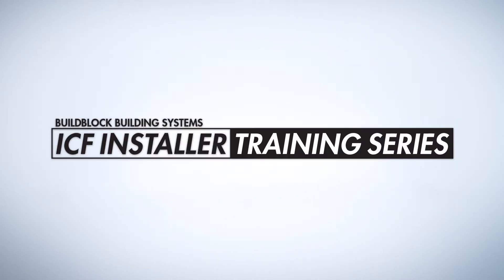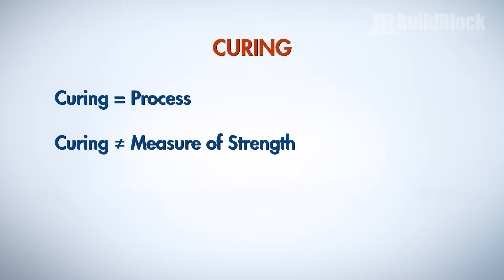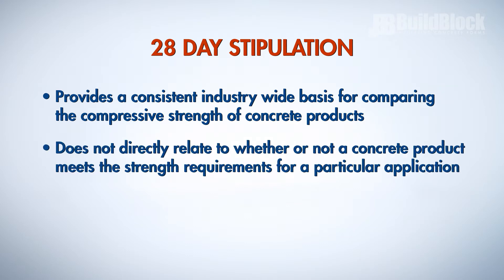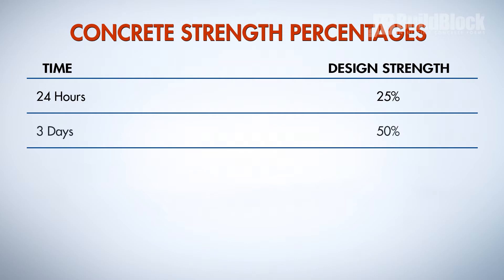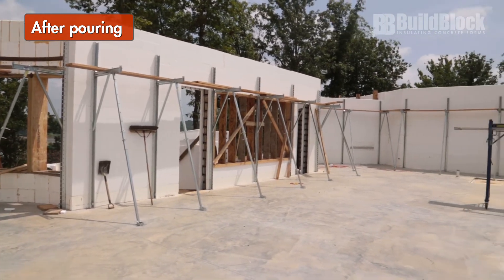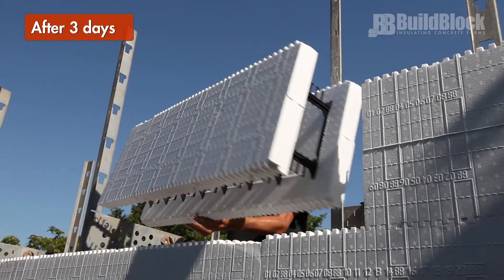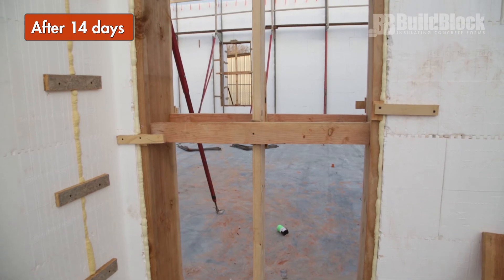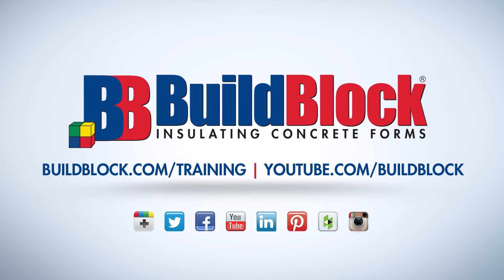BuildBlock ICF Installer Training Series: 16. Post Pour Concrete Inspection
In video number 16 we explain how concrete cures and provide helpful tips as you prepare for the next steps of your project.